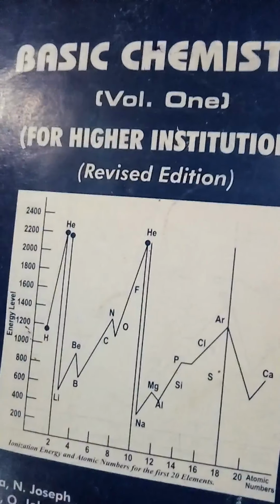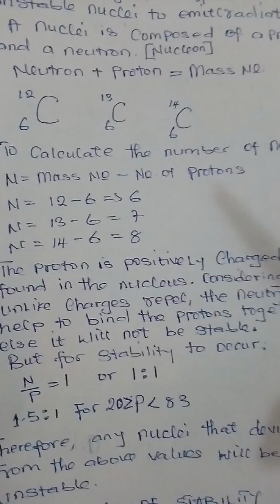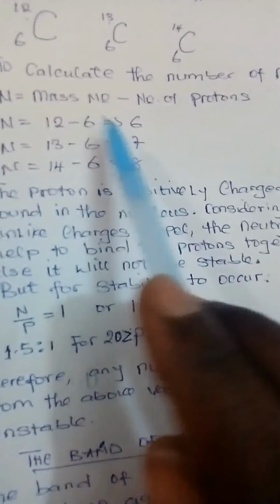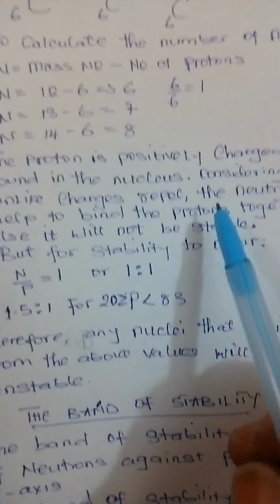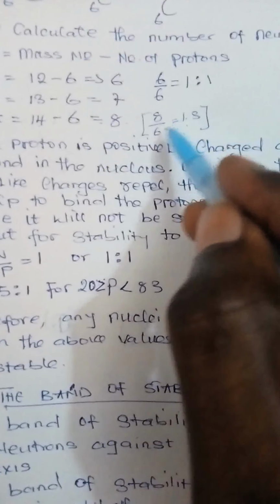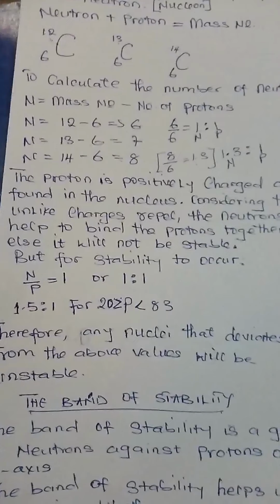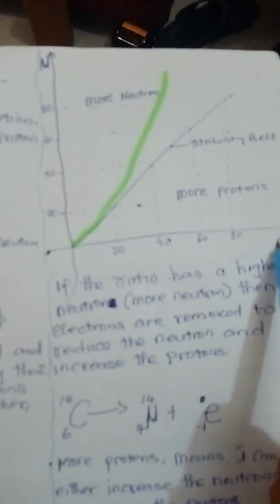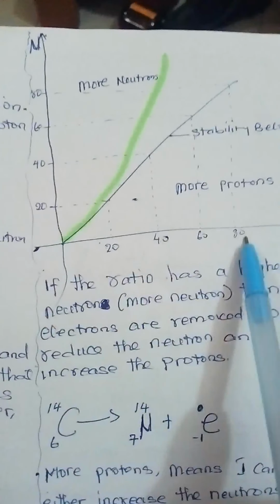Band of stability in Radioctivity